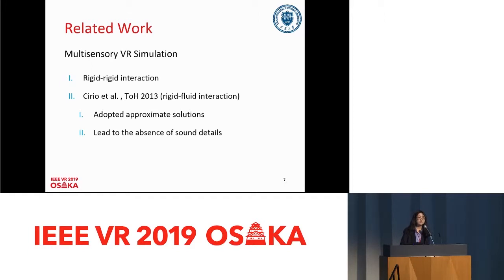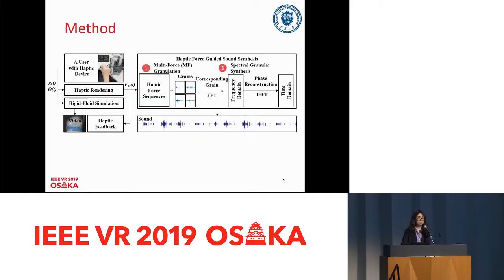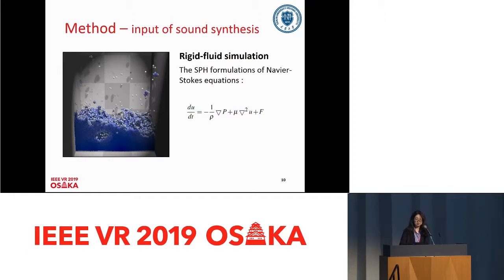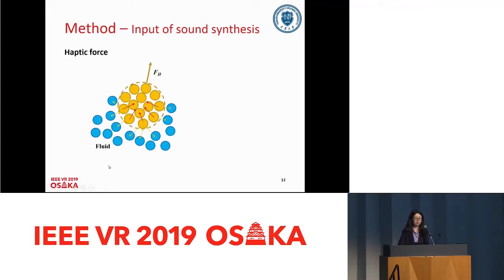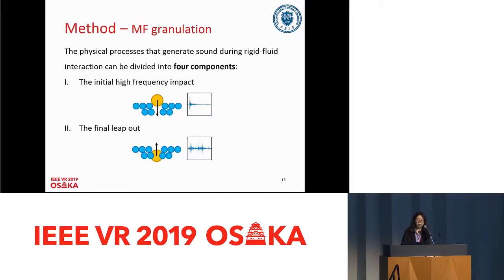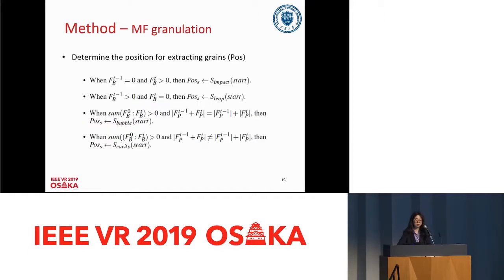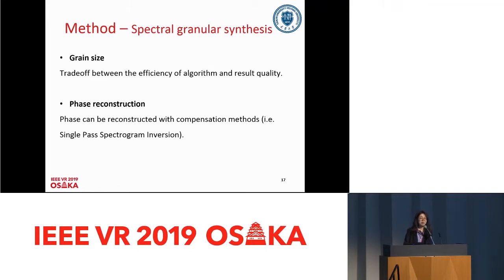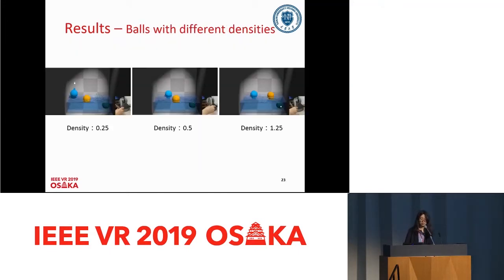[S05_1] Haptic Force Guided Sound Synthesis in Multimodal Virtual Reality (VR) Simulation for...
Title:
Haptic Force Guided Sound Synthesis in Multimodal Virtual Reality (VR) Simulation for Rigid-Fluid Interaction

Authors:
Haonan Cheng (Tianjin University), Shiguang Liu (Tianjin University)

Conference

Abstract:
With the increasing demand for user immersion in VR, researchers are increasingly taking an interest in different interactions in multimodal simulation, while rigid-fluid interaction has been neglected for a long time. One core issue of the rigid-fluid interaction in multimodal VR system is how to balance the algorithm efficiency, result authenticity and result synchronization. Since the sampling rate of audio is far greater than visual and haptic modalities, sound synthesis for a multimodal VR system is more difficult than visual simulation and haptic rendering, which still remains an open challenge until now. Therefore, this paper focuses on developing an efficient sound synthesis method tailored for a multimodal system. Existing physical-based sound synthesis method simplified the sound model which greatly damaged the sound authenticity. To improve the result authenticity while ensuring real time performance and result synchronization, we propose a novel haptic force guided granular sound synthesis method tailored for sounding in multimodal VR systems. To the best of our knowledge, this is the first step that exploits haptic force feedback from the tactile channel for guiding sound synthesis in a multimodal VR system. Specifically, we propose a modified spectral granular sound synthesis method, which can ensure real time simulation and improve the result authenticity as well. Then, to balance the algorithm efficiency and result synchronization, we design a multi-force (MF) granulation algorithm which avoids repeated analysis of fluid particle motion and thereby improves the synchronization performance. Various results show that the proposed sound synthesis method effectively overcomes the limitations of existing methods in terms of audio modality, which has great potential to provide powerful technological support for building a more immersive for multimodal VR system.